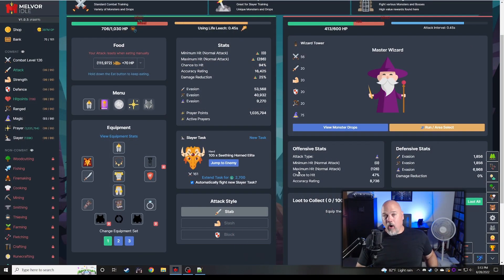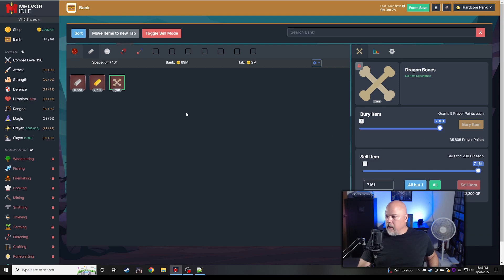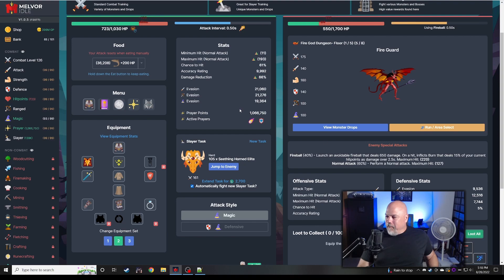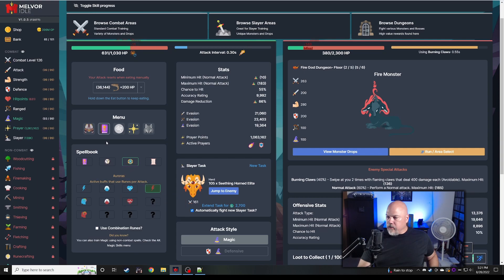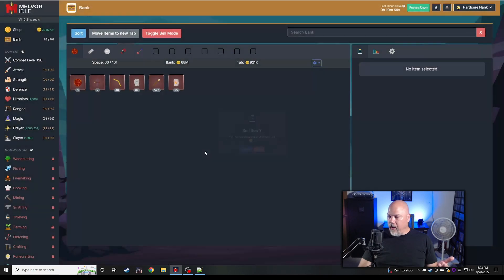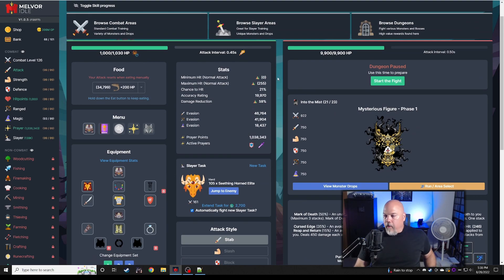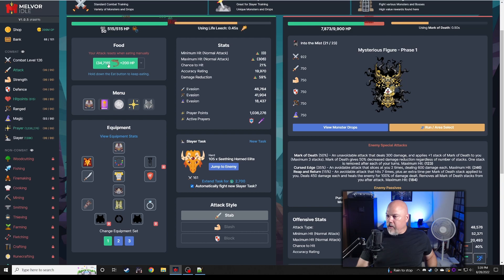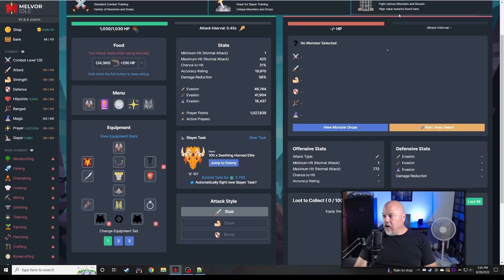Hardcore Combat Only Speedrun - Melvor Idle - Episode 17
Hardcore Combat Only is a new Melvor Idle speedrun game mode that runs for a limited time. Here all non-combat skills are locked out and permadeath is a thing